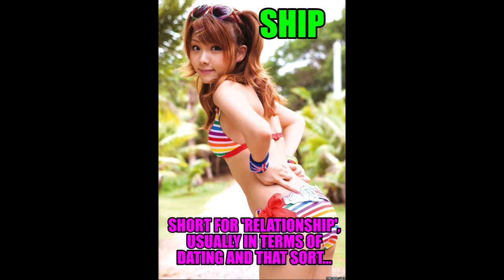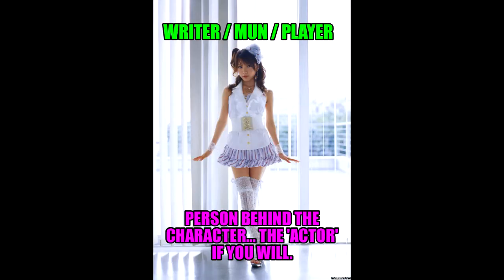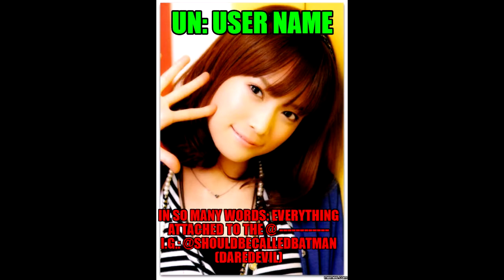Double R: RP Def Basic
Mainly for Twitter sided RP... Basic Definitions.